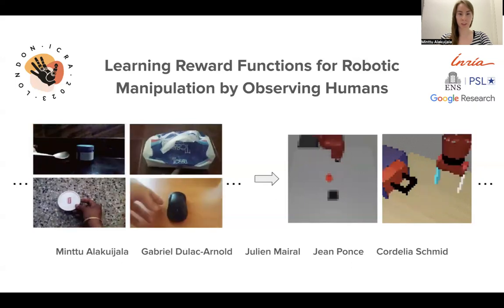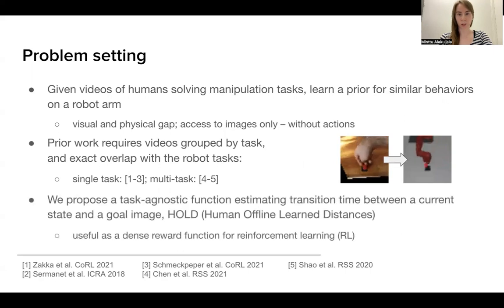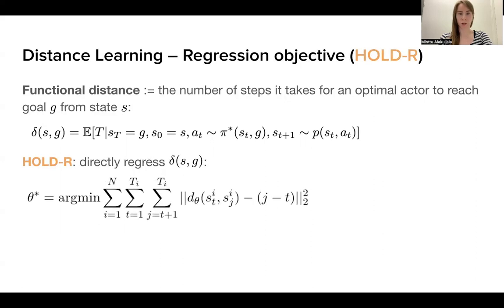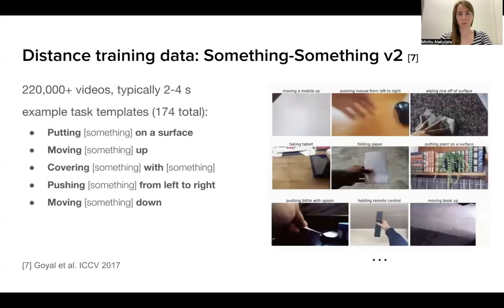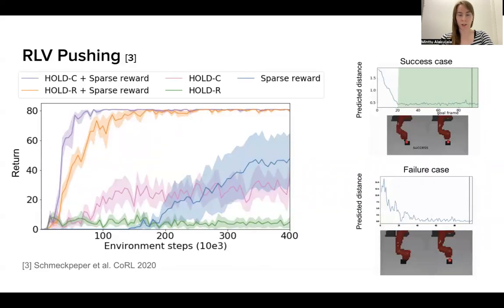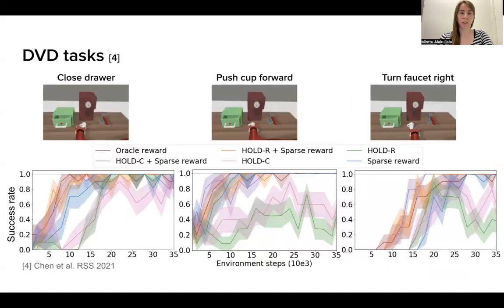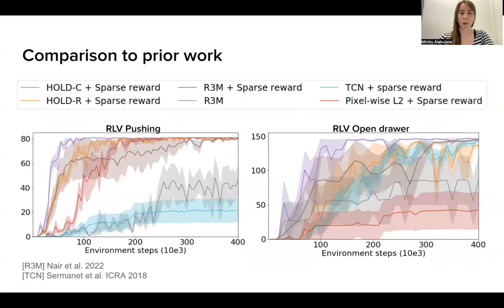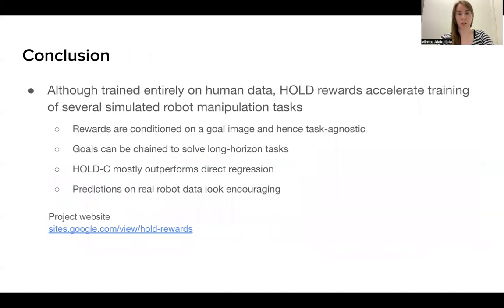Learning Reward Functions for Robotic Manipulation by Watching Humans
Presentation video for the ICRA 2023 paper Learning Reward Functions for Robotic Manipulation by Watching Humans, which presents our method HOLD (Human Offline Learned Distances) for leveraging unlabeled human videos for training reward functions for robotic reinforcement learning.

work by Minttu Alakuijala, Gabriel Dulac-Arnold, Julien Mairal, Jean Ponce and Cordelia Schmid
Inria / Google / Univ. Grenoble Alpes / Ecole Normale Supérieure